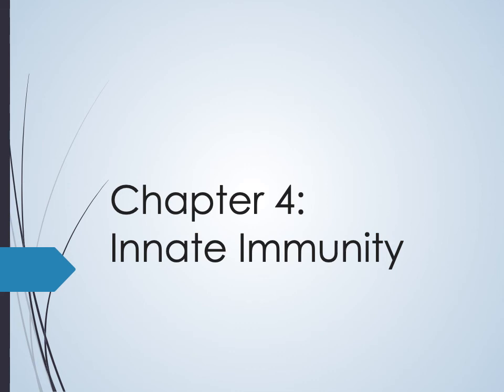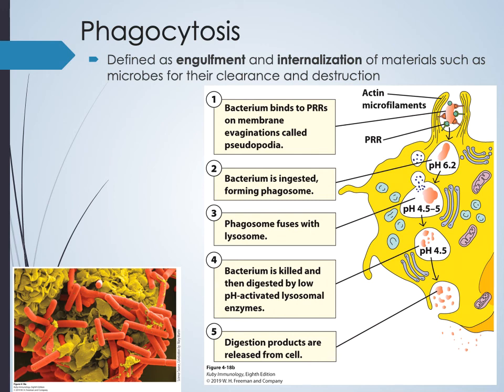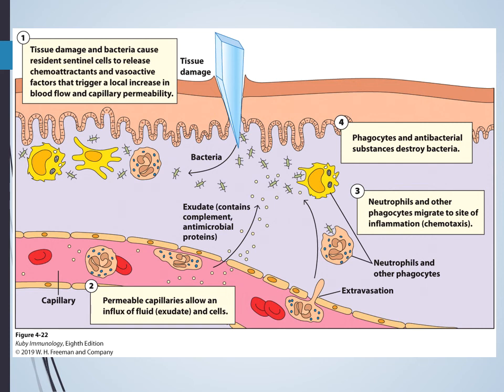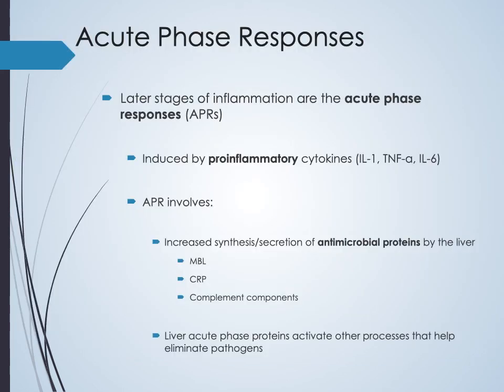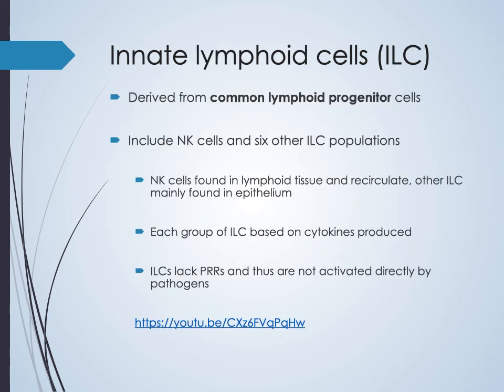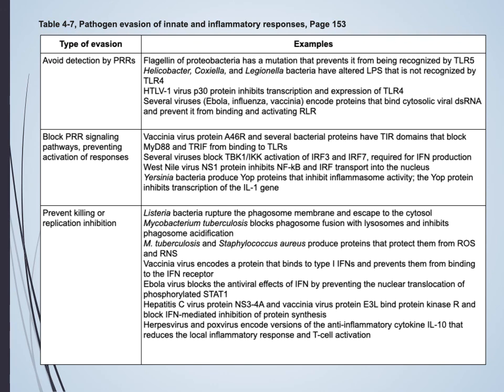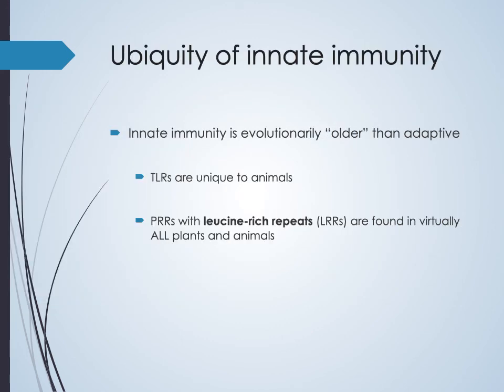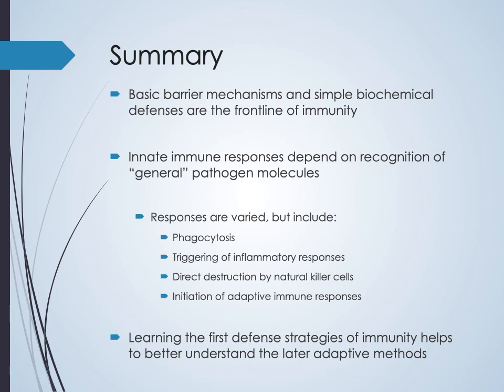Chapter 4 Innate Immunity Part Two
This audio lecture covers phagocytosis, inflammation, misc innate cells (NK and ILC), and how the innate and adaptive work together.

There is a second (Part One) audio lecture on this chapter that covers an overview of the innate system and the pattern recognition receptors (PRR) found on innate cells.